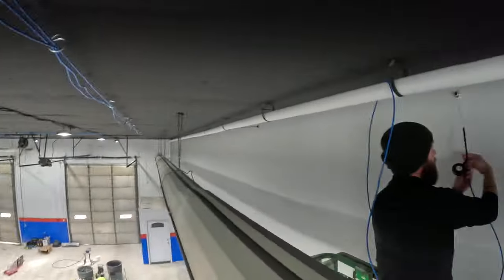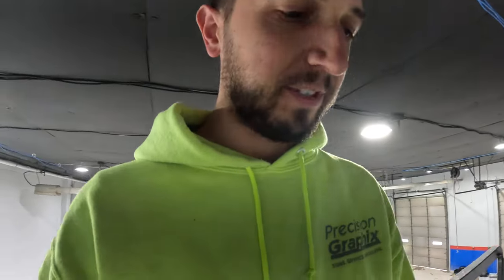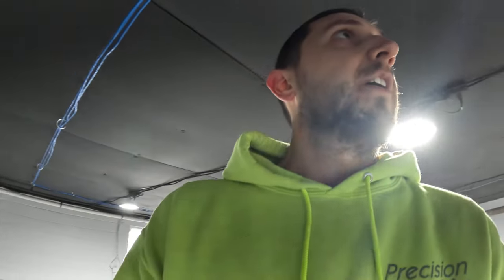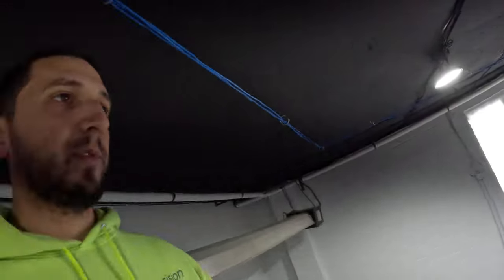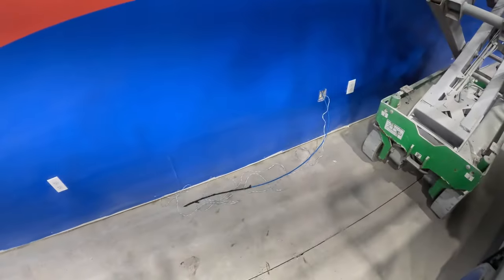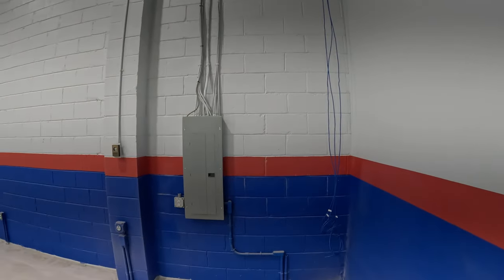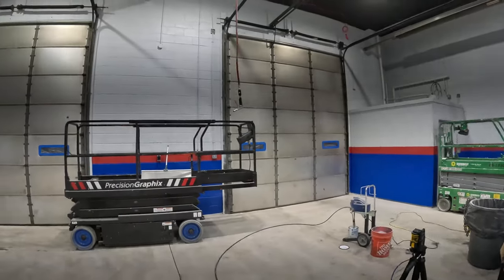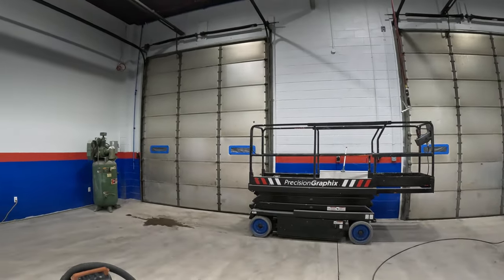New Shop Prep - Running Network Wires & More Painting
Join me as I run the network cable throughout the shop for all of the computers, equipment, and cameras. As a bonus, I finally painted the garage doors!